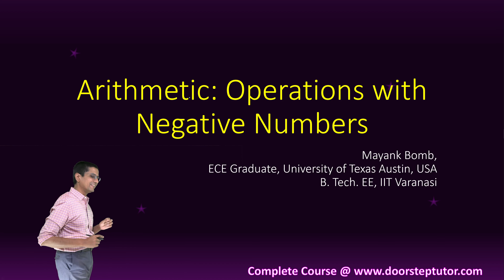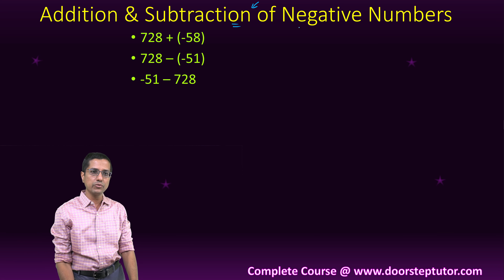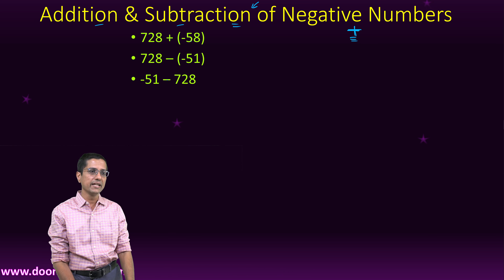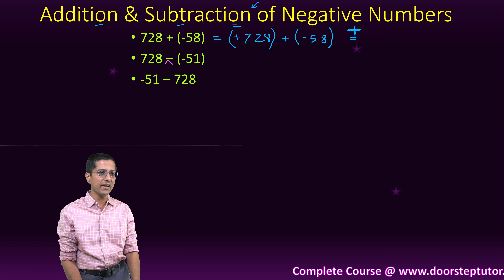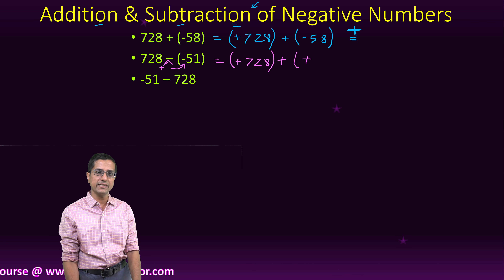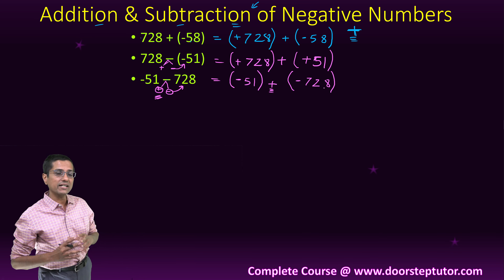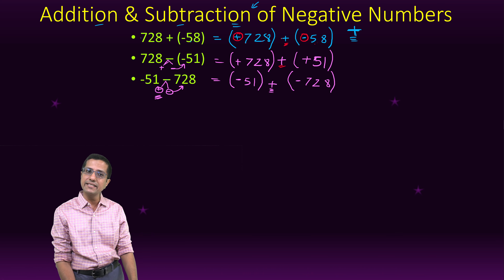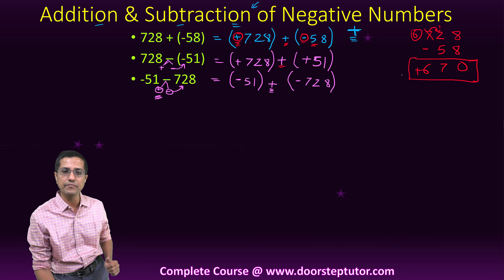Arithmetic Operations - Negative Numbers: Math for Non-Math Students | CUET UG General Paper